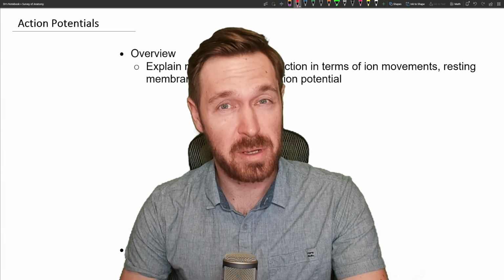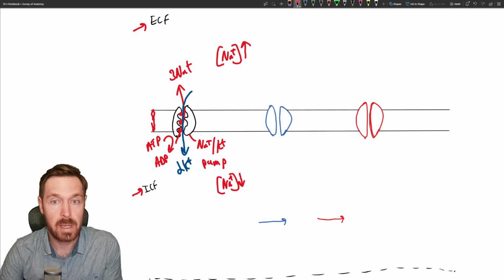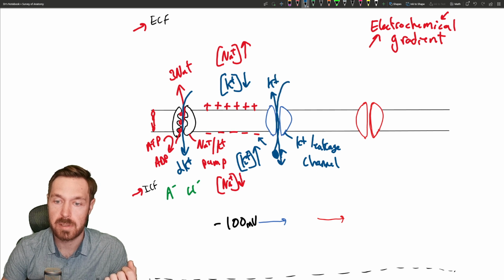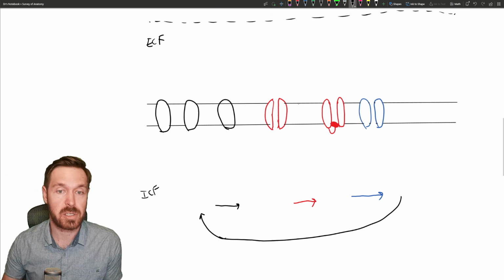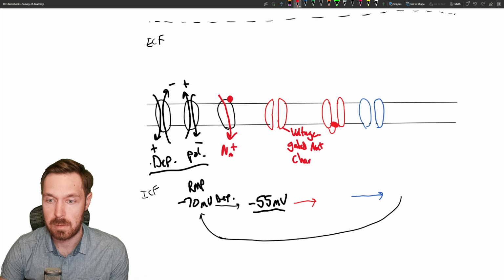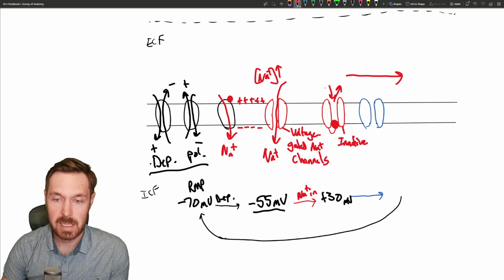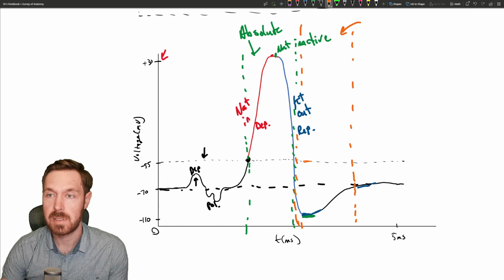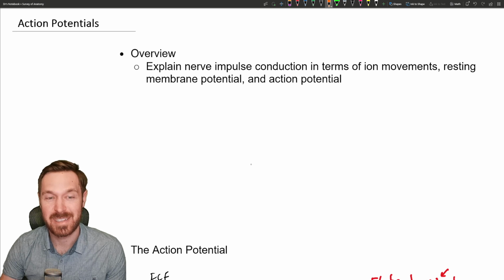Ions in Motion: The Science Behind Neuronal Action Potentials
Welcome to our latest exploration into the human nervous system! Today's video unfolds the incredible process of how neurons communicate through something known as an action potential. If you've ever wondered how thoughts translate into actions or how sensations travel at lightning speed to your brain, you're in for a treat!

We'll start by demystifying the resting membrane potential – the silent but charged state from which all action begins. Discover how the sodium-potassium pump, alongside other crucial channels, sets the stage for the neuron's potential energy. This foundational knowledge will be your gateway to understanding the electrochemical gradient – a key player in neuronal signaling.

Then, we'll dive into the heart of today's topic: the action potential. Through detailed diagrams and simplified explanations, we'll track the journey of this electrical impulse as it zips from the initiation point down to the neuron's terminal. You'll learn about the roles of voltage-gated sodium and potassium channels, the significance of threshold levels, and how this all-or-nothing event propagates without losing steam.

But that's not all – we'll also touch on the concepts of polarization, depolarization, and the refractory periods that ensure signals travel in one direction only. By the end of this video, the complex dance of ions that underlies every thought, movement, and sensation will be much clearer.

This video is perfect for students, educators, or anyone curious about the inner workings of our nervous system. If you have questions or insights to share, the comments section is open for discussion. Let's dive deep into the science of action potentials and appreciate the sophisticated communication network that operates within us every moment.